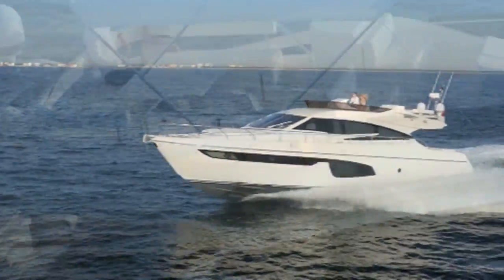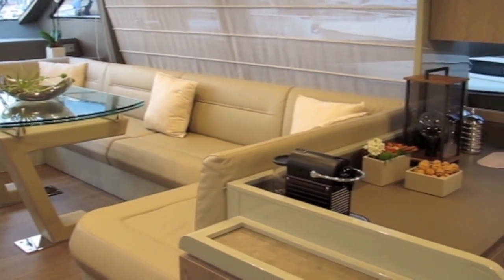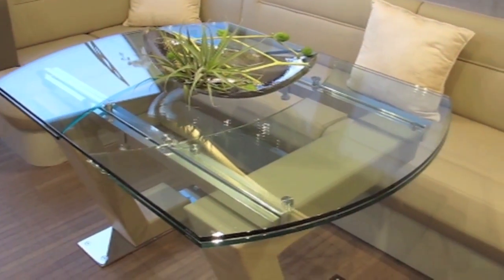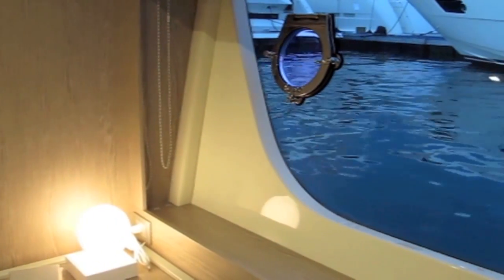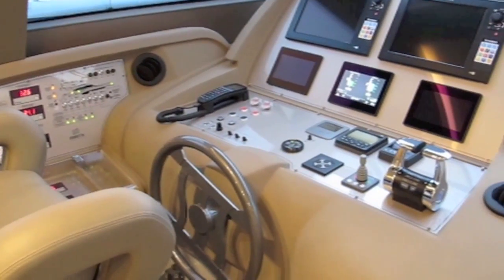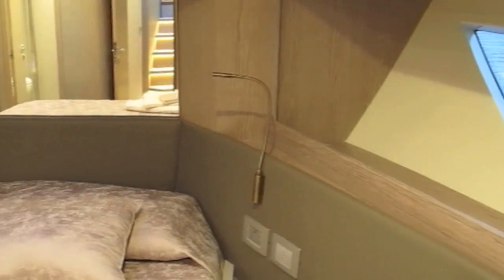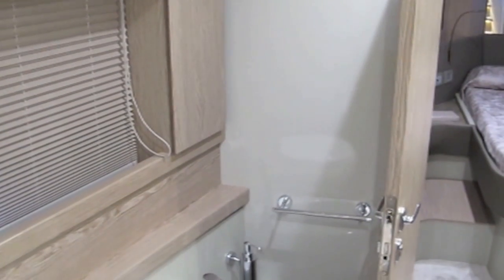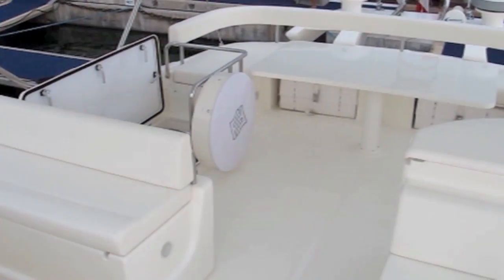Ferretti 650 from Motor Boat & Yachting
The Ferretti 650 was unveiled at the 2014 Cannes Boat Show. In this video, MBY editor Hugo Andreae talks us through the new model. Read the show report in the December 2014 issue of the magazine.